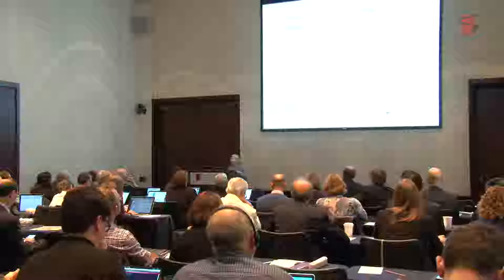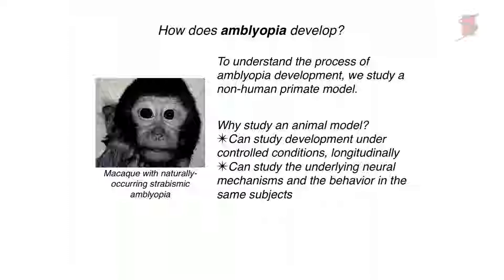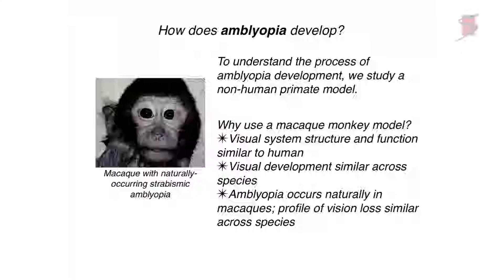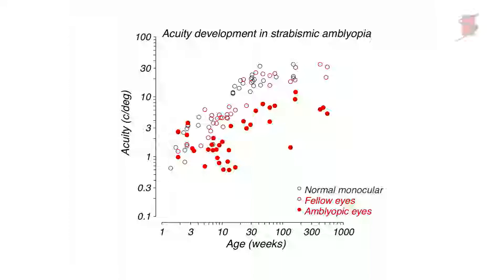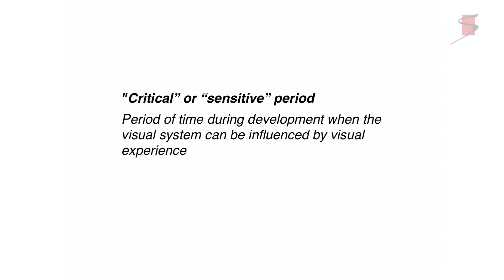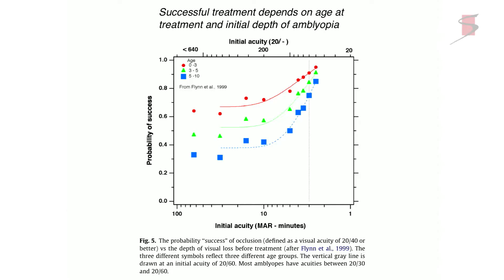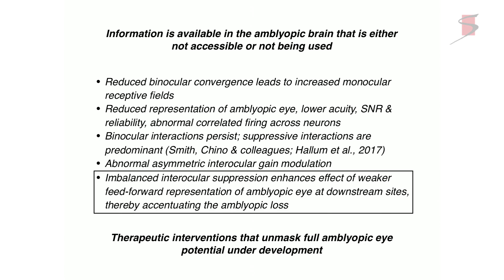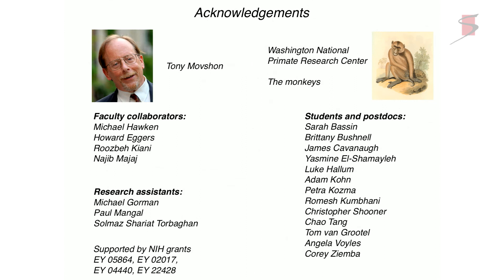Lynne Kiorpes: Understanding the Development of Amblyopia Using Macaque Monkey Models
This talk was presented during the National Academy of Sciences Arthur M. Sackler Colloquium: Using Monkey Models to Understand and Develop Treatments for Human Brain Disorders in Irvine, CA January 7-8, 2019.

Organized by Bob Wurtz (National Institutes of Health), Beth Buffalo (University of Washington), Tony Movshon (New York University)

Session 2:  DISORDERS OF DEVELOPMENT
Understanding the development of amblyopia using macaque monkey models, Lynne Kiorpes, New York University

In recent decades, mice have become the dominant animal model for studying the basis of human physiology and disease because they are genetically tractable and have bodily functions broadly similar to ours. But in the specific study of higher brain functions and brain disorders, the differences between mice and humans are great, and monkeys provide the best practical model for the human brain. However, the principles which would rationally lead an investigator to choose a monkey model over a mouse are nowhere clearly articulated.

This two-day colloquium considers a core set of functions for which monkey models are critical. The colloquium begins by comparing human and monkey brains and behavior, and then frames the conversation with a comparison between monkey and mouse. Successive sessions then consider domains in which monkey models have proved valuable: disorders of development, aging, and mood, and restoration of sensory and motor functions.

A collection of articles based on these presentations will appear in a special issue of PNAS, to provide a resource for those wishing to learn about the contribution of monkey research to understanding the human brain and its disorders.